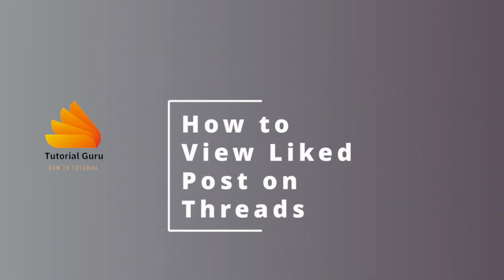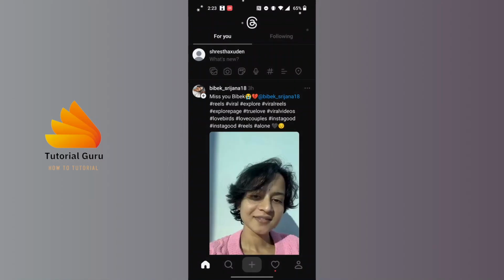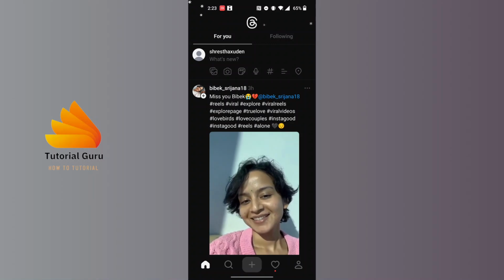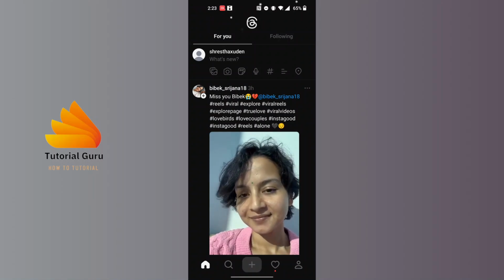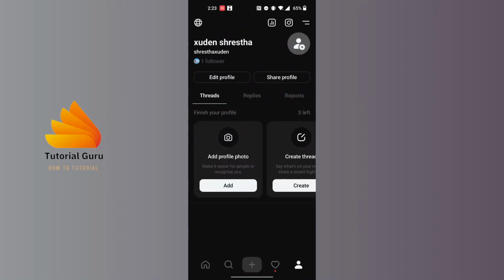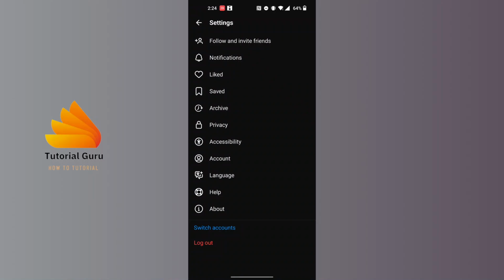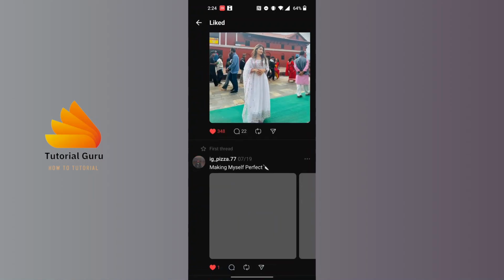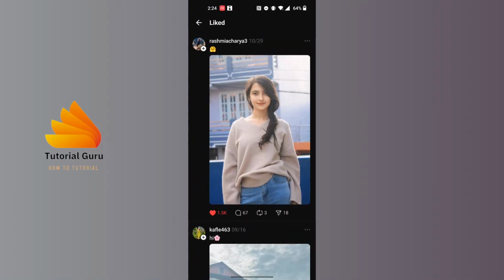How to View Liked Post on Threads?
How to View Liked Posts on Threads?

Welcome to Tutorialguru, your go-to channel for quick and easy social media tutorials! 👍 In this video, learn how to view your liked posts on Threads step-by-step. Find all the posts you've liked and revisit your favorite content with ease.